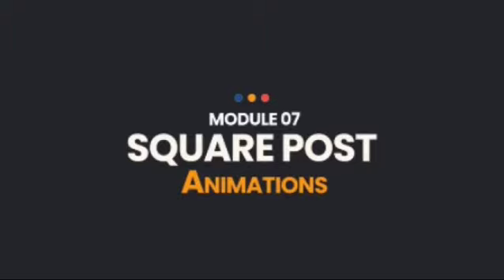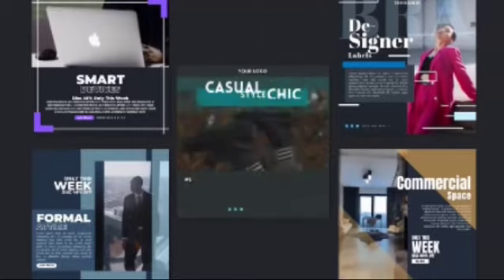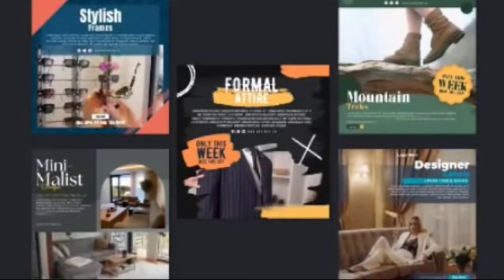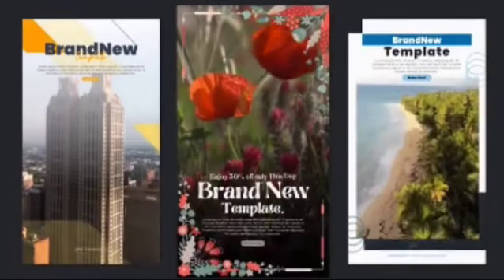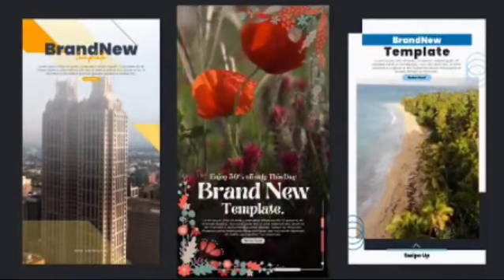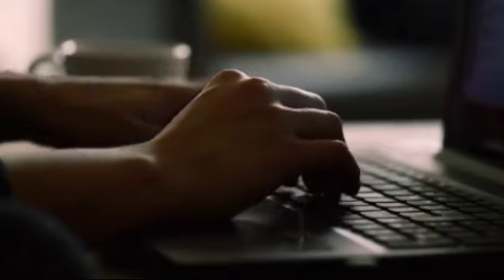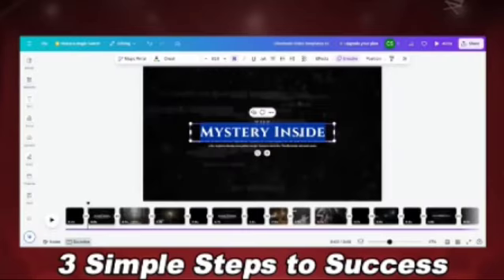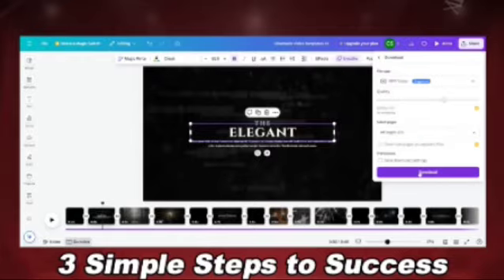AdMotion 2025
AdMotion 2025: Unlock the Power of PLR & Animated Videos for Marketing Success
Discover how AdMotion 2025 transforms PLR media files into cinematic animated videos. Elevate your marketing strategy with this powerful online video software for YouTube, PLR, and whitelabel success.
✅ Click on the following link or paste it into your web browser;